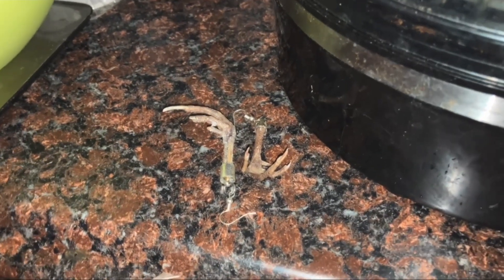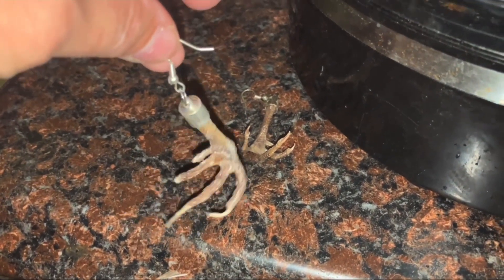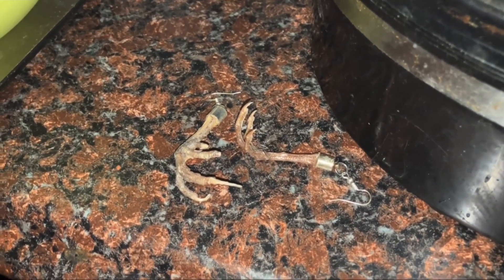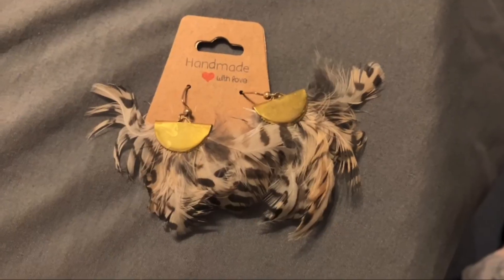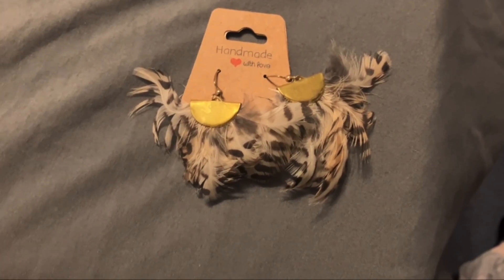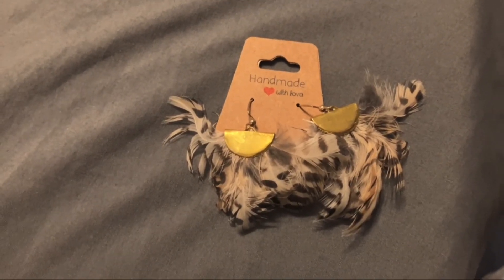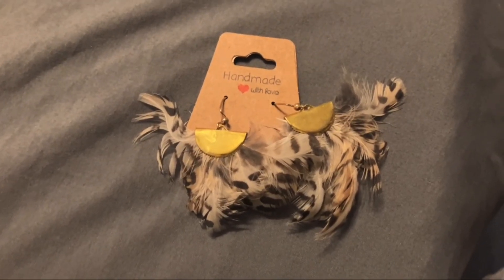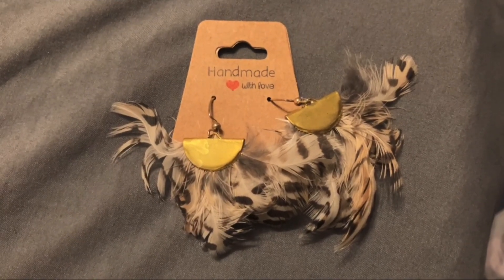How to Diversify your Quail Income -Halloween Edition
Can’t have the farm you want? Are you in the city too? Heres some ideas on how to diversify your quail or homestead income